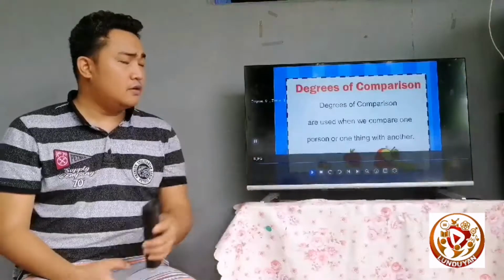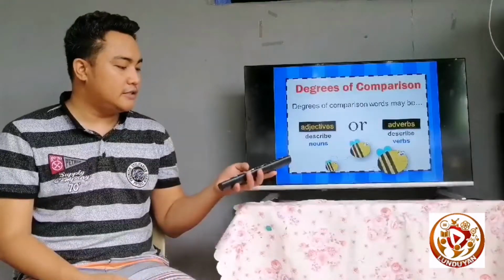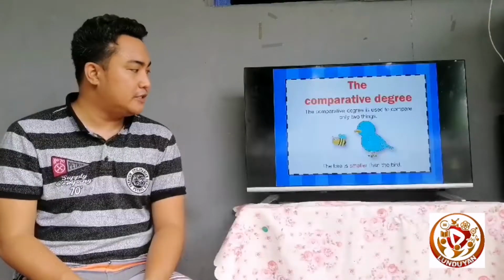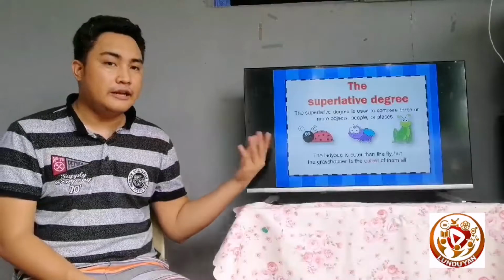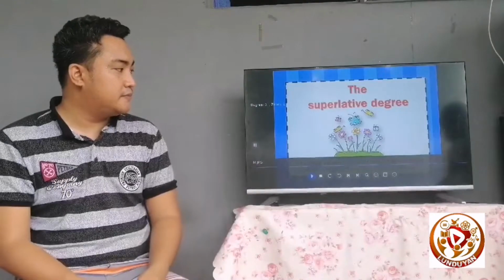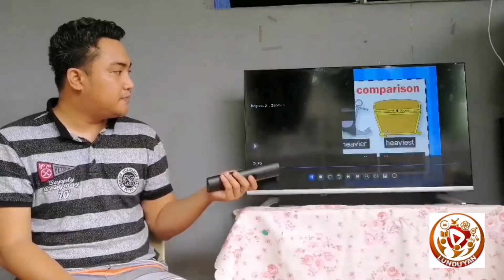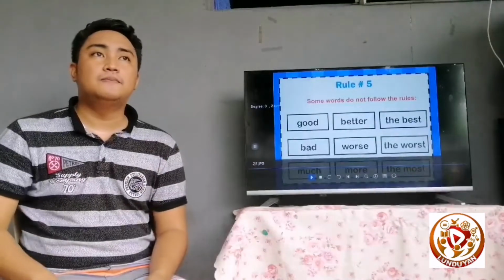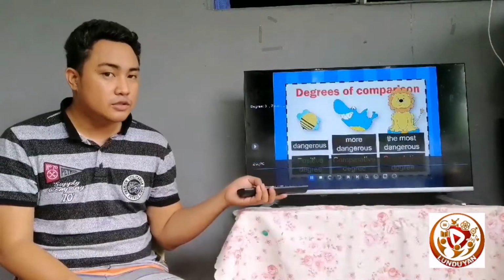Degrees of Comparison | LUNDUYAN